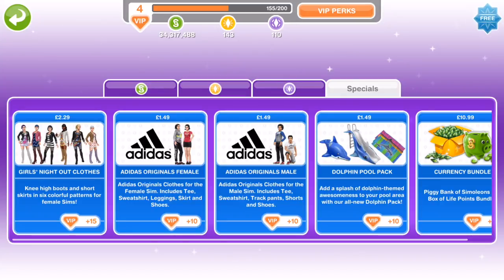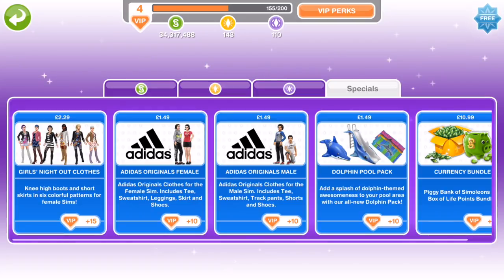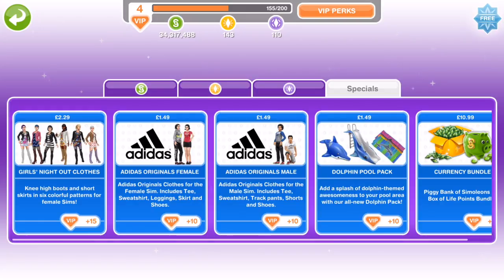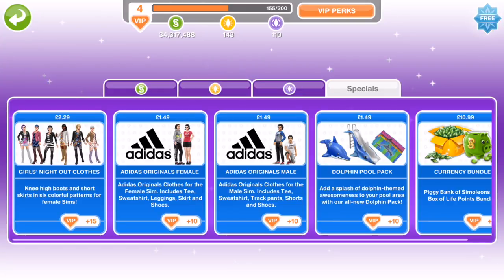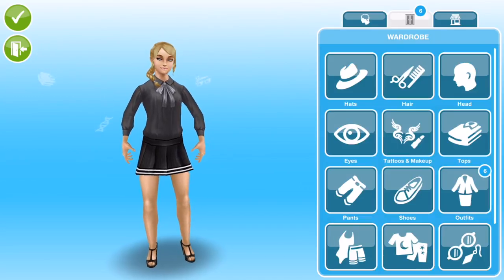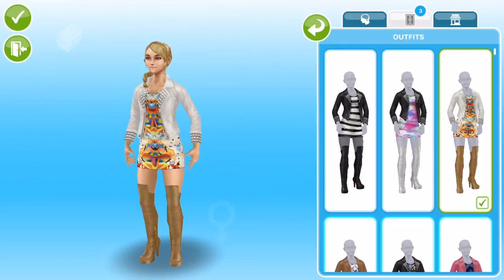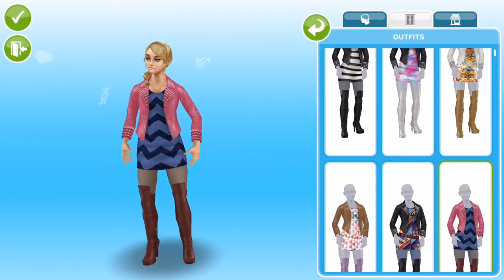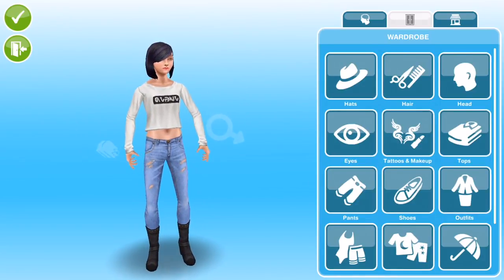Sims Freeplay | Spa Update Girls Night Out Clothes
There is a new pack available to purchase in the online store with the Day Spa update - The Girls Night Out pack.

Vlogging Camera
Editing |

Music Credits